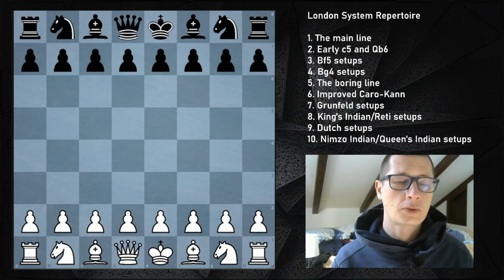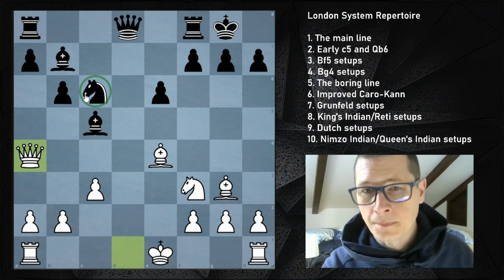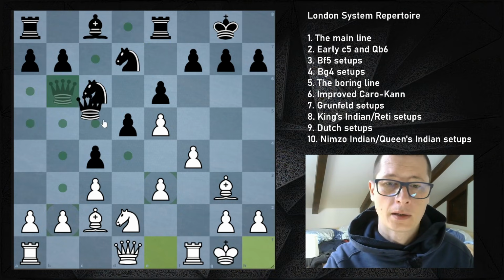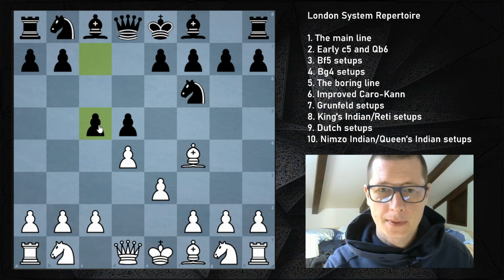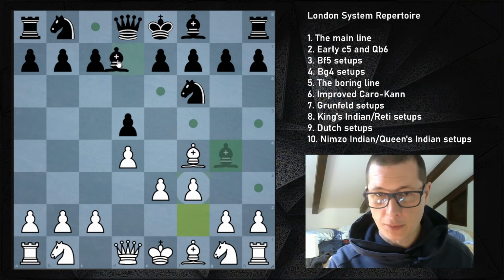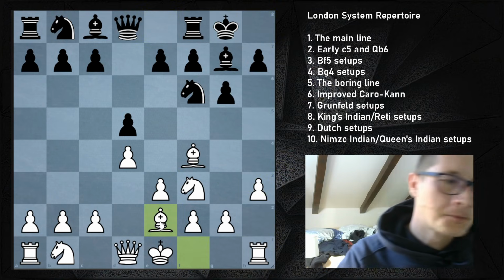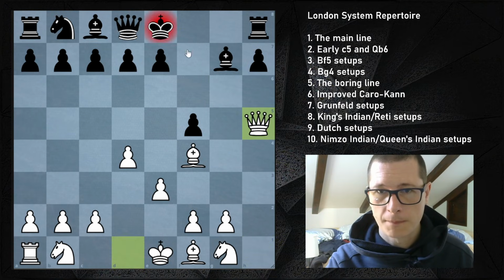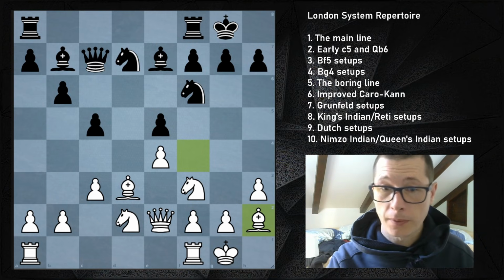A Complete London System Repertoire for White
London System opening repertoire for White against every defensive setup Black could play.

Test your openings against a human-like AI for free noctie.ai/?aff=q9yKD. You can play Premium games 10 times as a free user once your rating has been calibrated.

0:00 Introduction
02:48 The main line
19:25 Early c5 and Qb6
26:01 Bf5 setups
35:54 Bg4 setups
38:47 The boring line
41:15 Improved Caro-Kann
43:55 Grunfeld setups
47:13 King's Indian/Reti setups
52:33 Dutch setups
58:39 Nimzo Indian/Queen's Indian setups